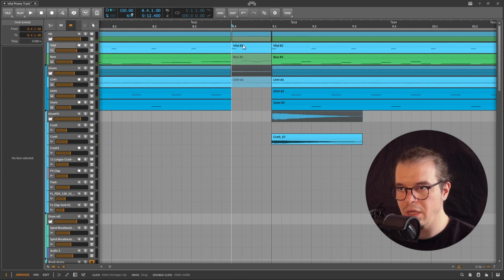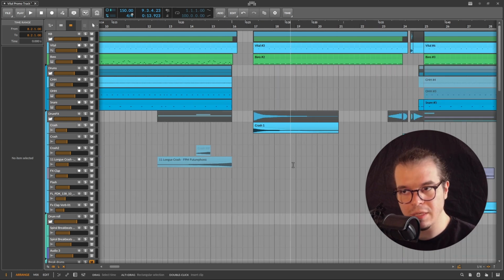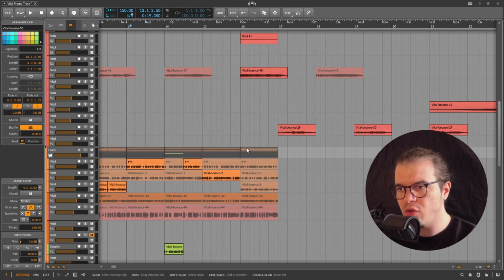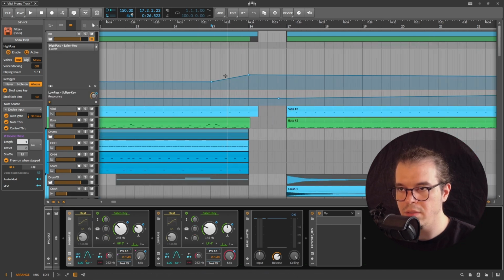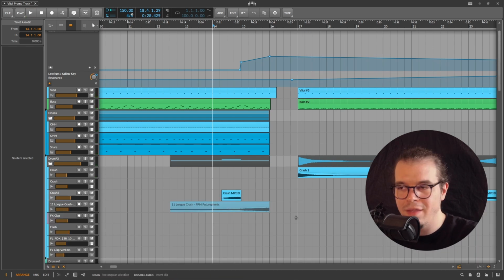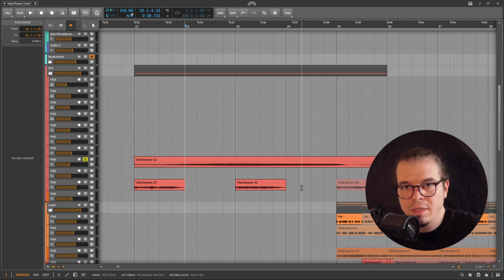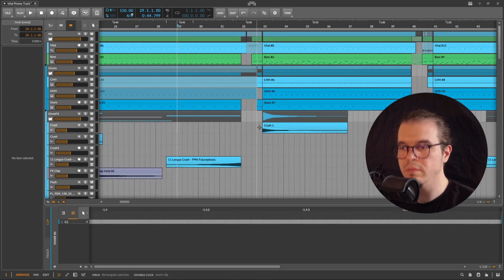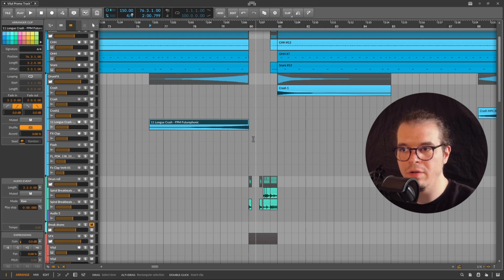Everything you need to know about transitions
Hello internet,